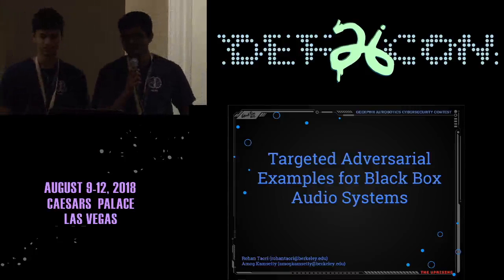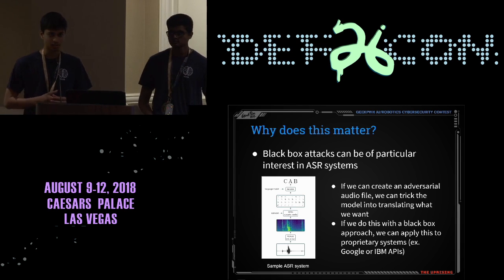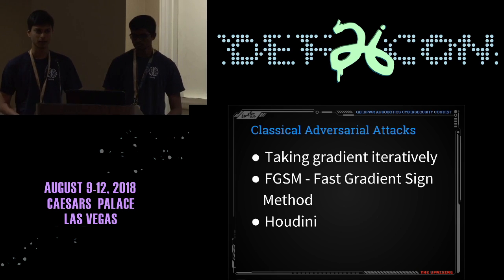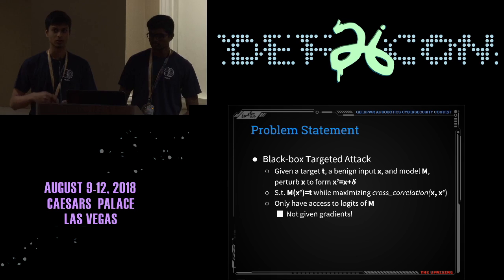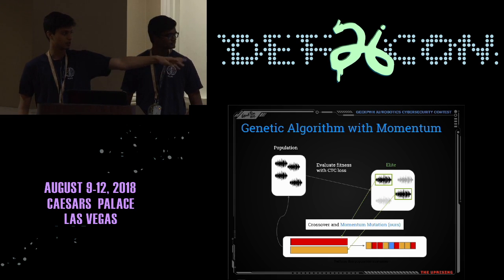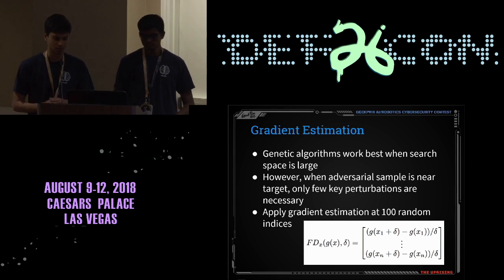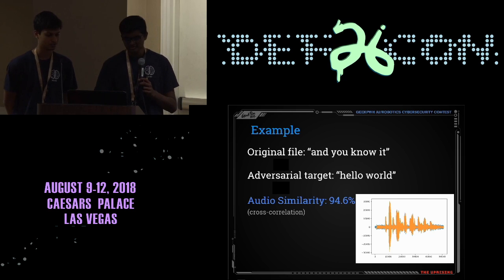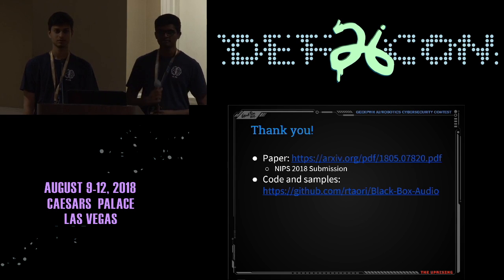DEF CON 26 CAAD VILLAGE - Taori and Kamsetty - Targeted Adversarial Examples for Black Box Audio